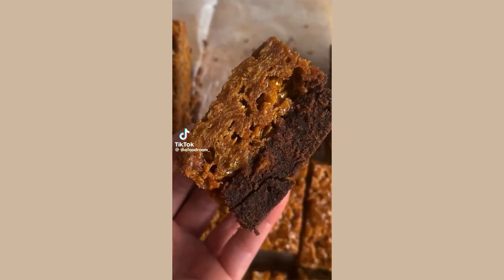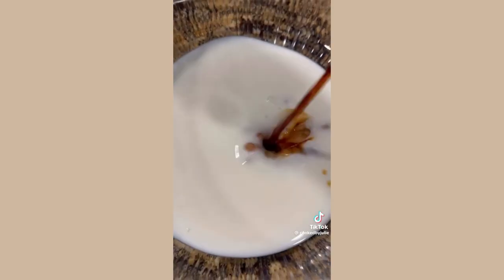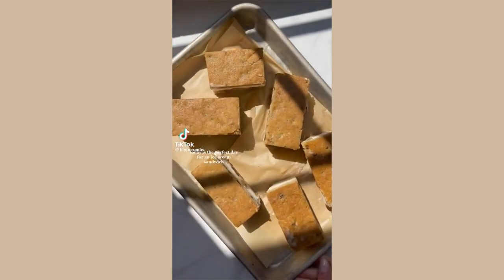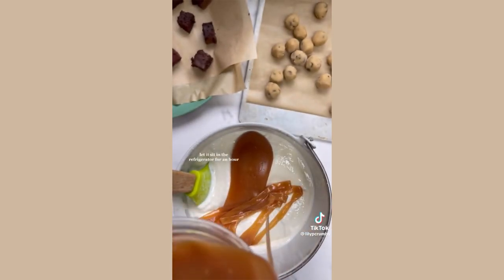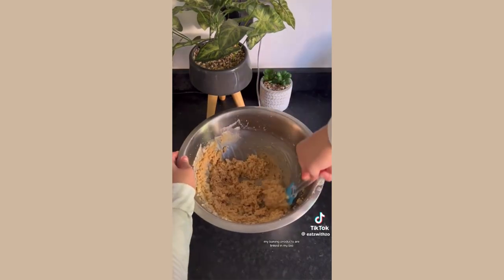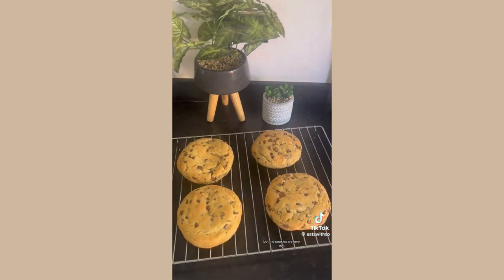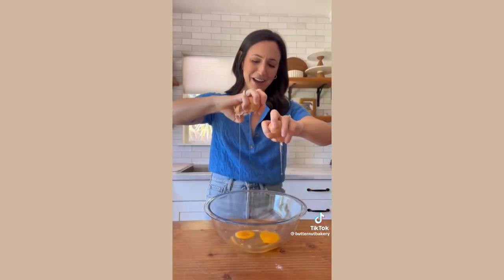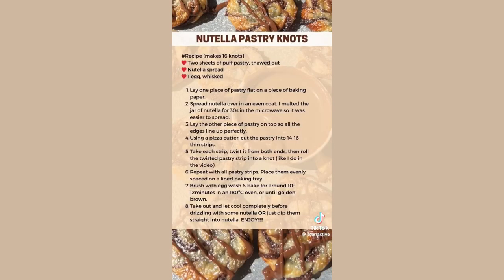aesthetic baking tiktok compilation 🍩🍪 | recipe video compilation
bundle up in the fall with some warm baking ideas! 🍂❤️

Tags ignore: food recipes nutritions drinks good healthy tasty cake cupecake cakepop cookie muffin brownie pasta Taco bread lovefood foodrecipes idea tips foodtok tiktok foodrecipestiktok blowthisupforme foodtiktok pinterst instagram aesthetic 🌮🥗